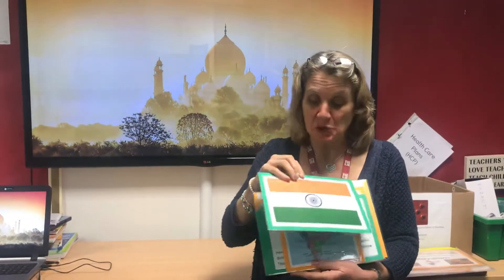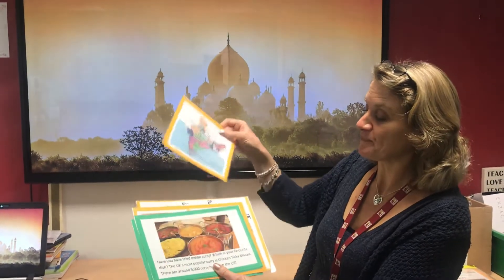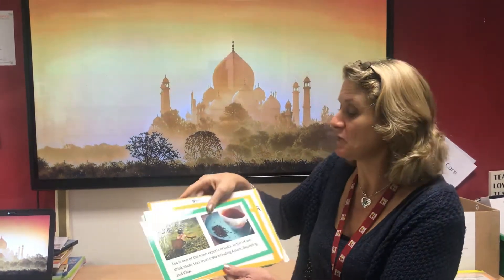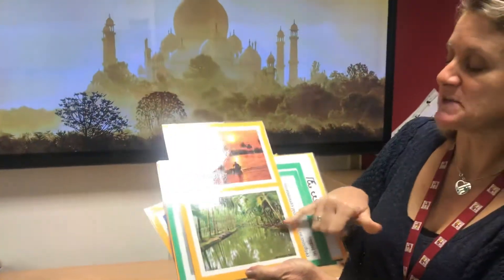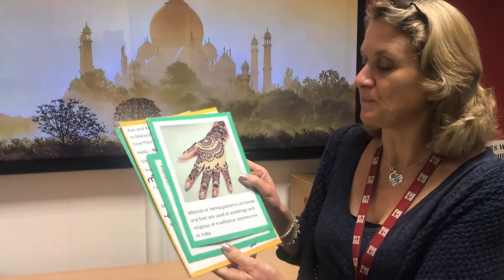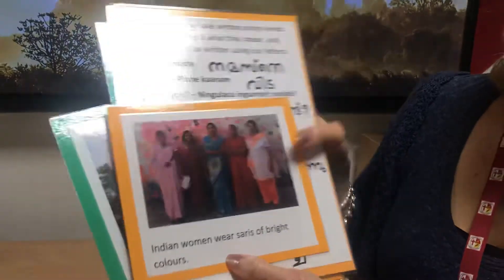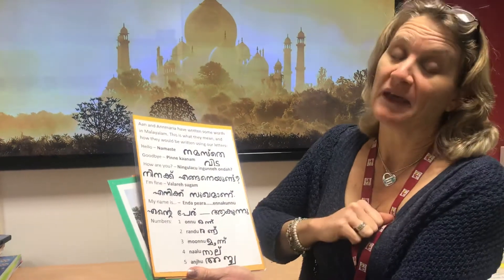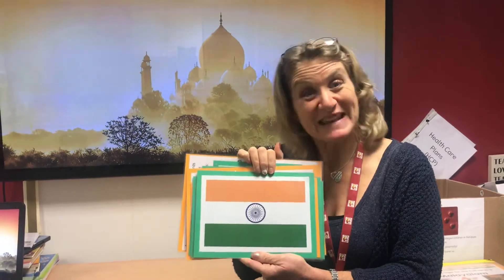International Club 4 02/12/2020